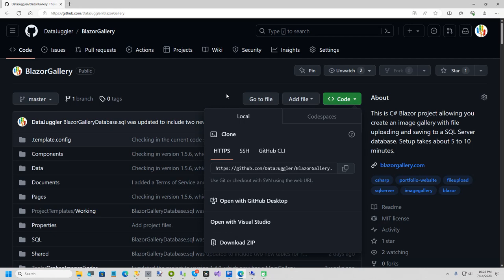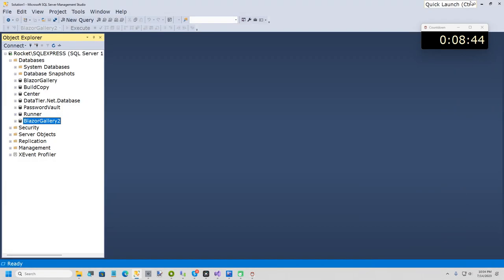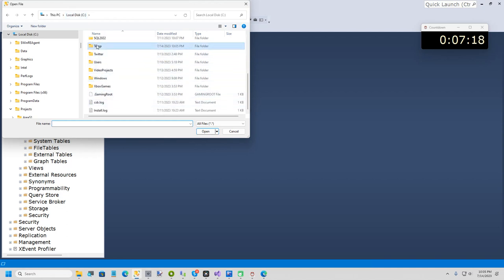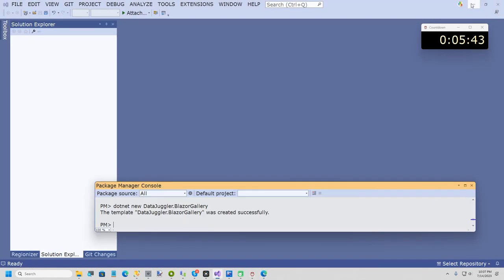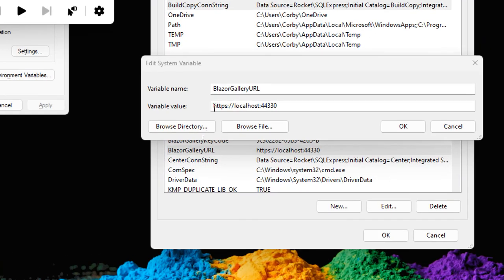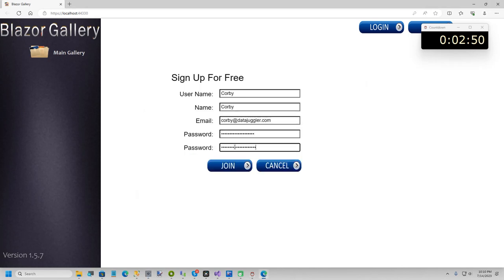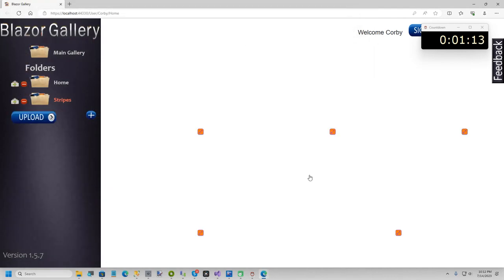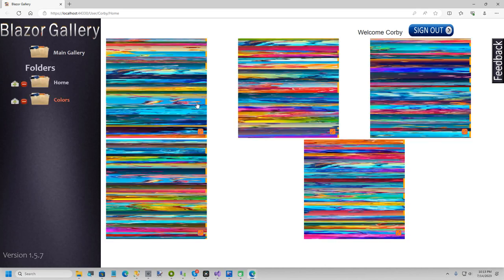Create A Working Blazor Site In 10 Minutes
It has been almost a month since I last tested creating a Blazor Gallery project from NuGet CLI, so I thought it was time to test.

If you have watched on of the previous videos, this will be very similar.

The source code is listed below and the instructions are shown in the ReadMe file.

Let me know if you have any questions, problems or suggestions.